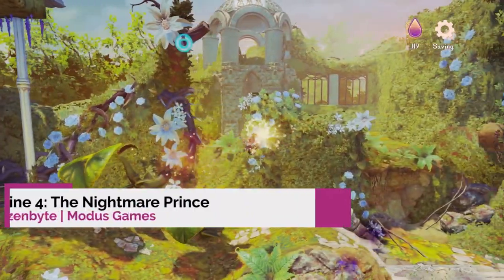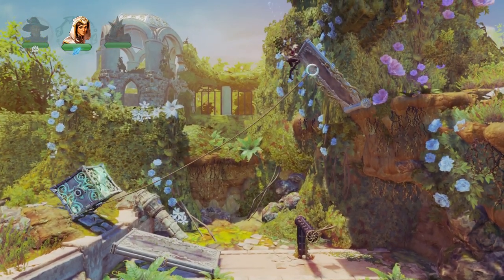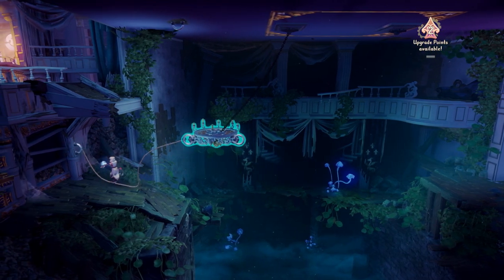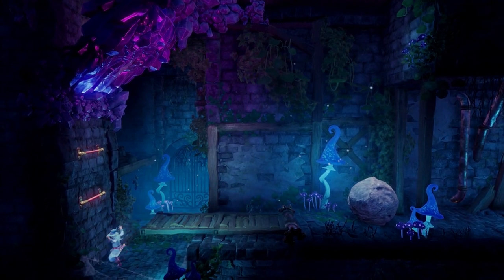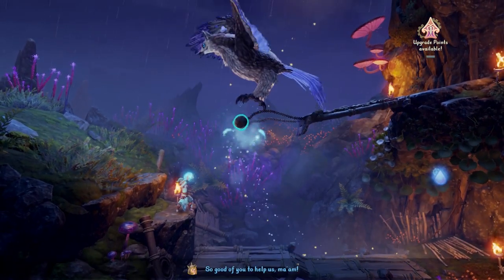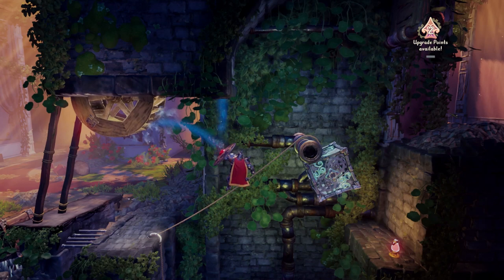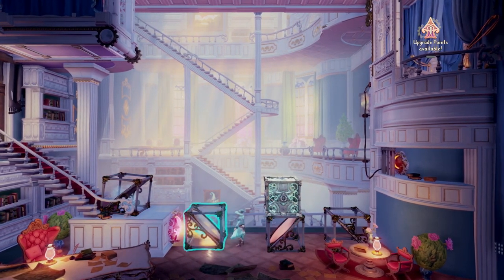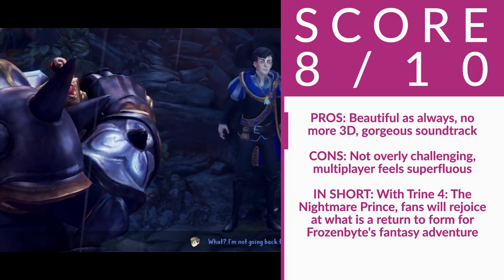Trine 4: The Nightmare Prince review | A magical return to form?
Mick takes a look at Trine 4: The Nightmare Prince, but is the old magic back in Frozenbyte's newest adventure?